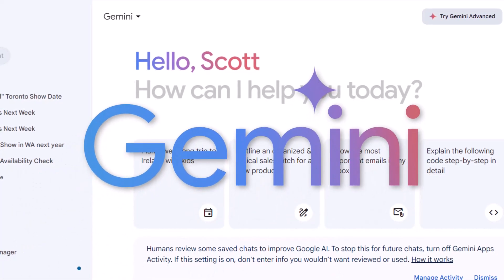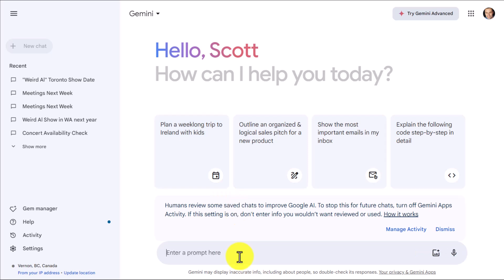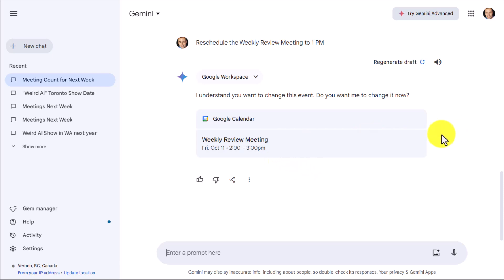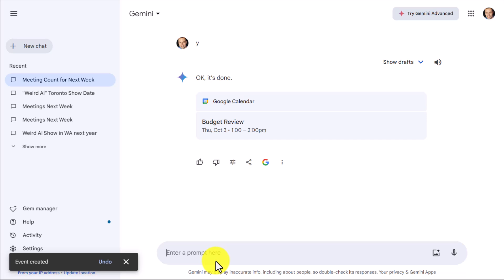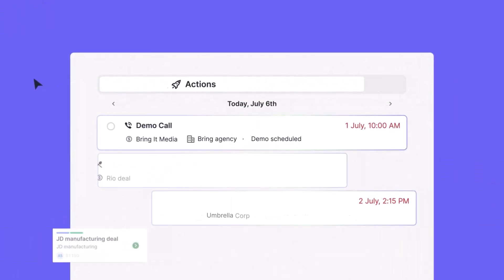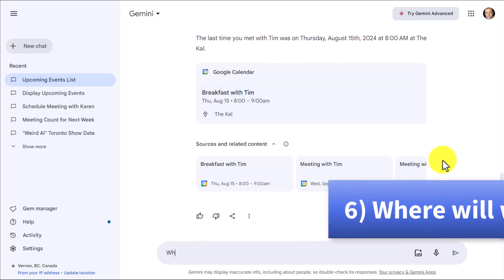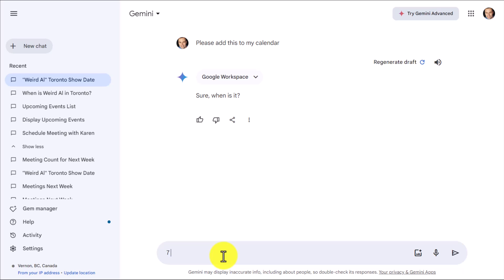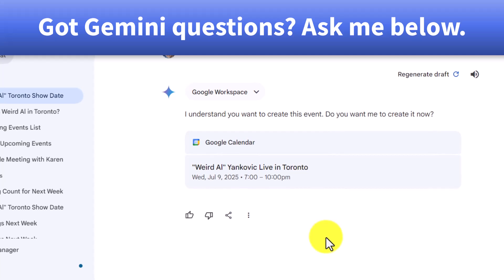How to use Gemini AI with Google Calendar (Tutorial)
📈 Manage your sales with AI.

Want to integrate Gemini AI with Google Calendar to streamline your scheduling? In this video tutorial, Scott Friesen shows you how to use AI-powered prompts to quickly manage meetings, reschedule events, and even retrieve past interactions with clients or colleagues. From setting up the right extensions to creating new events, Gemini AI makes it easier than ever to stay organized without leaving your current workflow. Whether you're a frequent Google Calendar user or just getting started with AI, this tutorial will help you simplify your daily tasks.

0:00 Enabling the Calendar extension
1:16 Getting your agenda
2:01 Rescheduling an event
2:43 Create a new event
3:27 Finding past events
5:33 Finding details from the past
6:05 Finding the next specific event
6:36 Uploading date information

Whenever you're ready, there are 2 ways Simpletivity can help you:

1️⃣ 2-DO LIST METHOD - Learn 3 easy steps for planning a highly productive task list with this FREE guide

2️⃣ STREAMLINE ACADEMY - Simplify your software and optimize your workday with exclusive training, courses, and live events